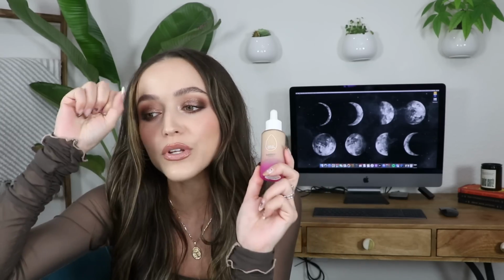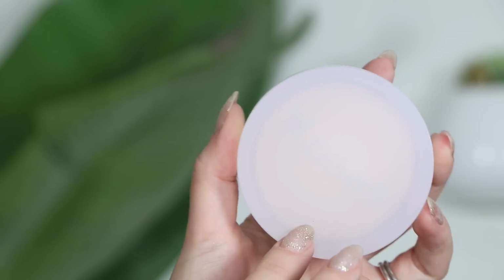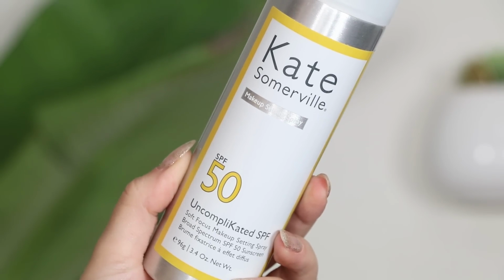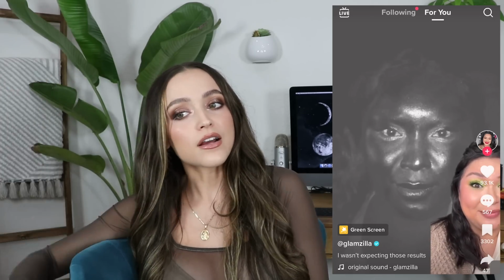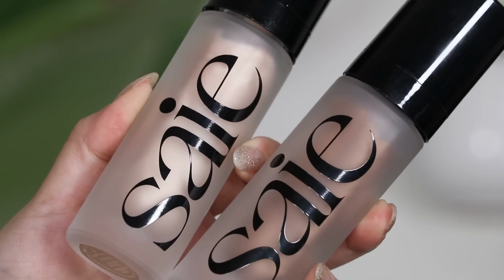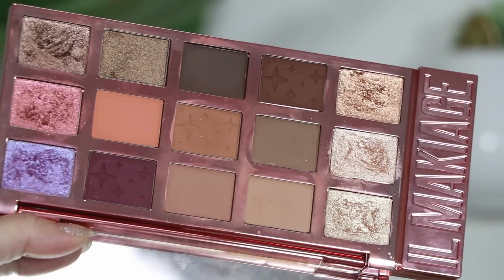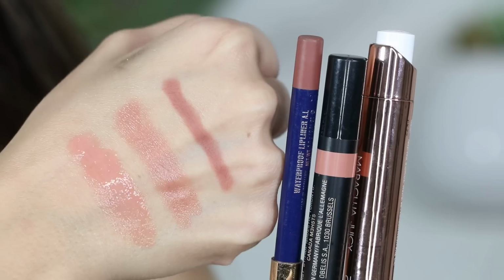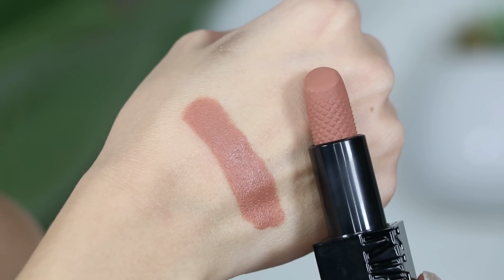JULY FAVORITES | 2022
Here's a video where I share all of my fav beauty products from the month of July with you guys! I hope you enjoy!

Products I Mentioned:
Beauty Blender Bounce Always On Radiant Skin Tint
Tower 28 SOS Intensive Rescue Serum
Huda Beauty Faux Filter Luminous Matte Liquid Concealer
Kosas Cloud Set Baked Setting & Smoothing Powder in Airy
Kate Somerville UncompliKated SPF 50 Soft Focus Makeup Setting Spray
Laneige Hydro UV Defense Sunscreen Broad Spectrum SPF 50+
Nars Laguna Bronzing Cream
Dezi "Cuffed" Sunglasses
Saie Glowy Super Gel Lightweight Dewy Highlighter in Starglow & Sunglow
IL Makiage x Carli Bybel A.I. Lip Liner
Nudestix Gel Color Lip Cheek Balm in Haven
Tarte Maracuja Juicy Lip in White Peach
Dose Of Colors Lip Liner in Catching Feelings
IL Makiage Dirty Talk Matte Lip Color in Cammie

—FAQ:
*What camera do you use?